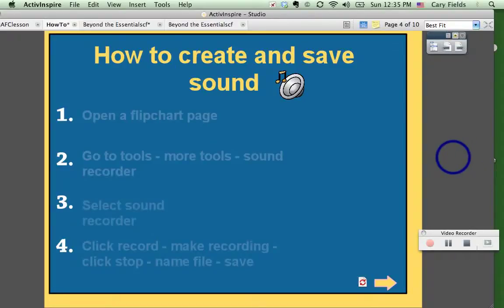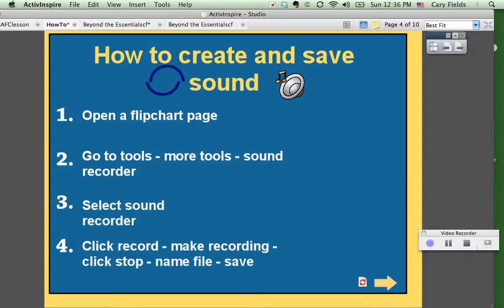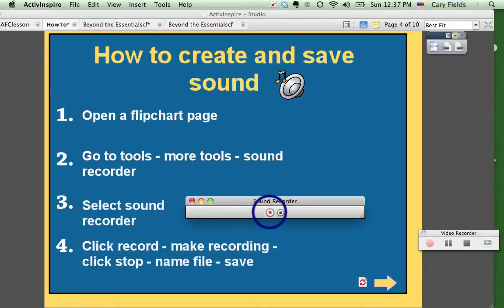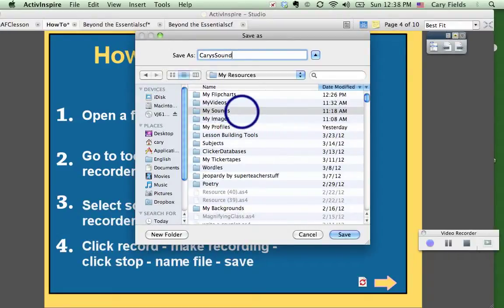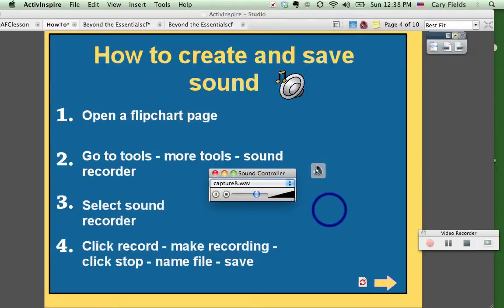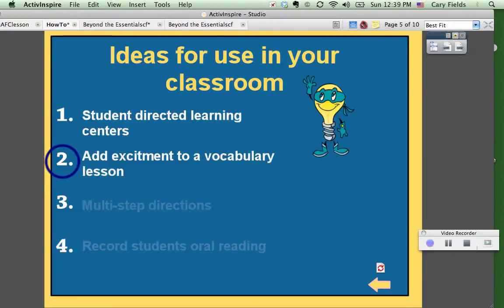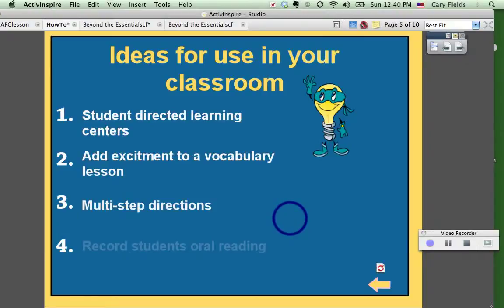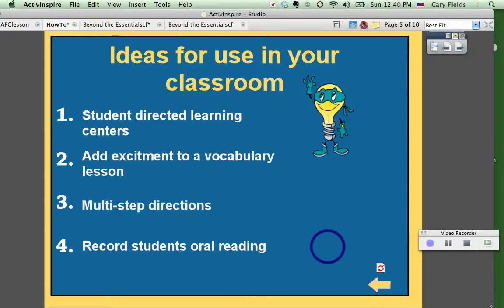Tech E Teacher Tips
Quick and easy tips to tech up your teaching.  Videos include flipped lessons, how-to set up guides for teachers, and basic information on lesson planning.